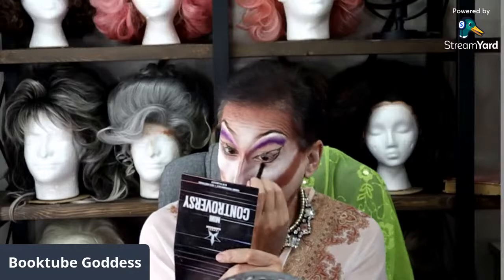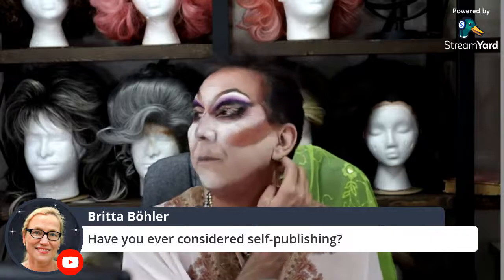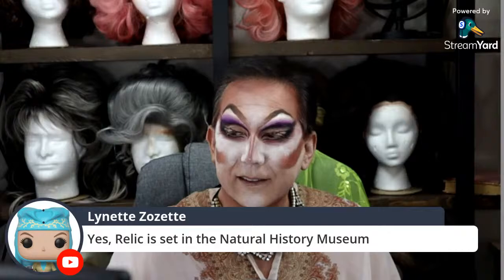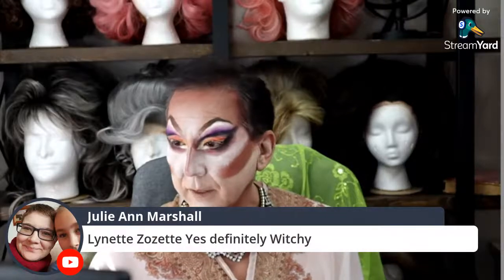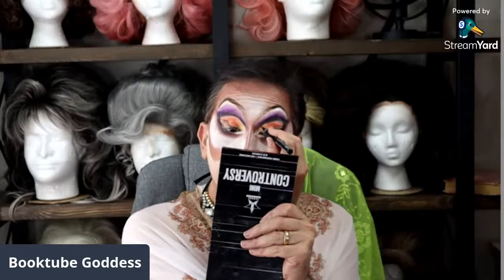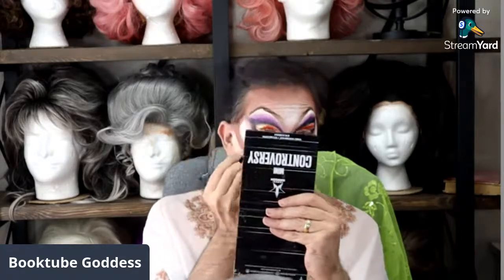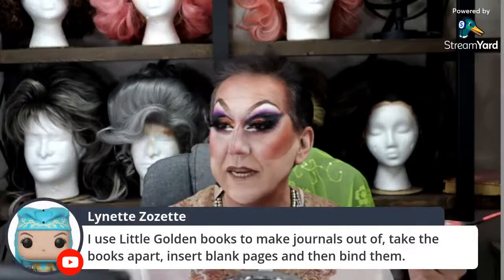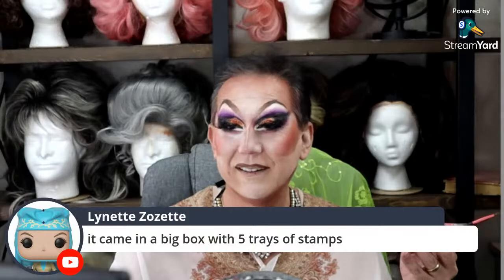Livestream GRWM & Chitchat with Booktube Goddess Ep. 32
Livestream chat while I get into drag and transform into the Booktube Goddess! We talk about makeup, books and everything in between while getting ready with me before filming booktube videos.